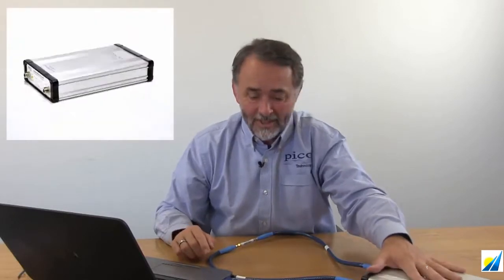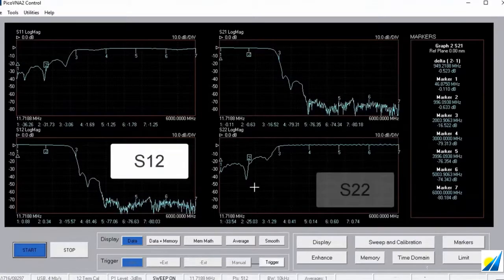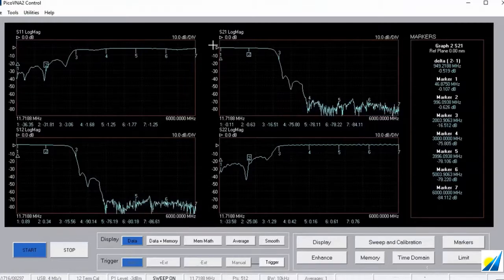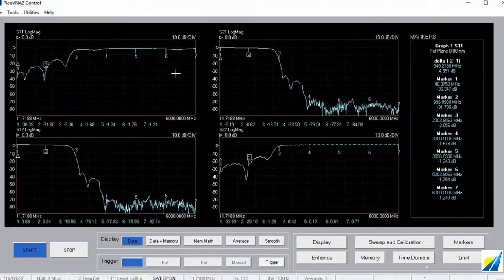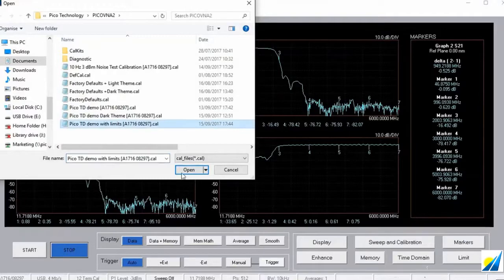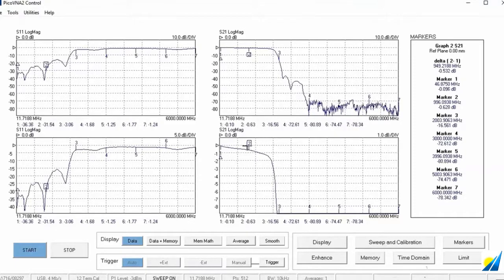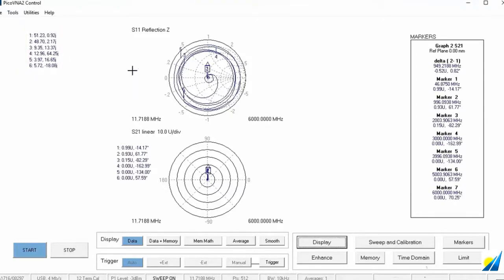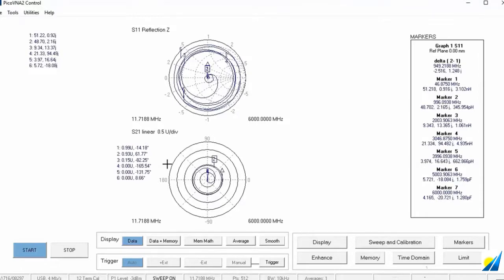Pico Technology's VNA Software Introduction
Pico's RF Business Development Manager Mark Ashcroft introduces the PicoVNA software for the PicoVNA 106 Vector Network Analyzer (VNA). Find out how to load calibration and status files, and how to reconfigure the display to show the plots and parameters of interest.
In a VNA, a swept sine-wave signal source is used to sequentially stimulate the ports of the interconnect or device under test. The amplitude and phase of the resultant transmitted and reflected signals appearing at both VNA ports are then received and measured. To wholly characterize a 2-port device under test (DUT), six pairs of measurements need to be made: the amplitude and phase of the signal that was emitted from both ports, and the amplitude and phase of the signal that was received at both ports for each source. In practice this can be achieved with a reasonable degree of accuracy with a single source, a transfer switch and two receivers; the latter inputs being switched through a further pair of transfer switches. Alternatively three receivers can be used with an additional input transfer switch or, as in the PicoVNA, four receivers can be used. Using four receivers eliminates the receiver input transfer switch errors (chiefly leakage and crosstalk) that cannot be corrected. These residual errors are always present in two- and three-receiver architectures and lead to lower accuracy than that of the Quad RX design.